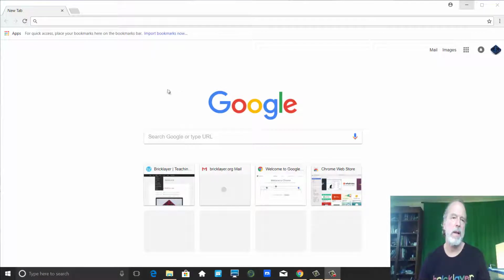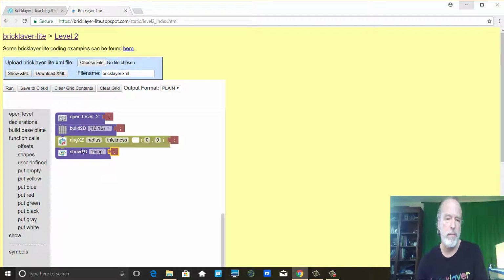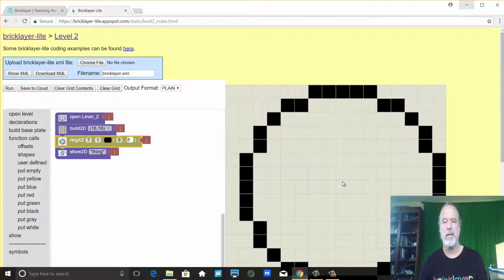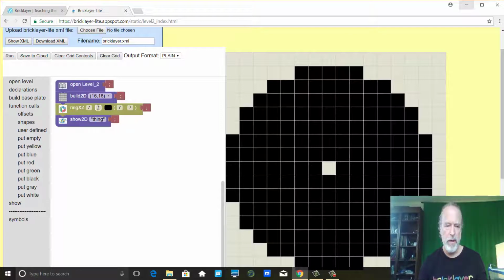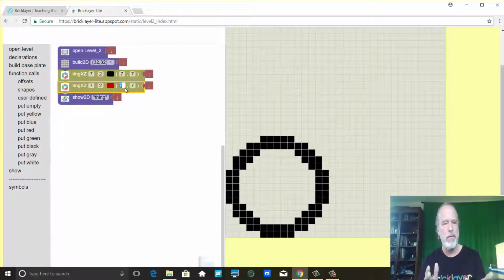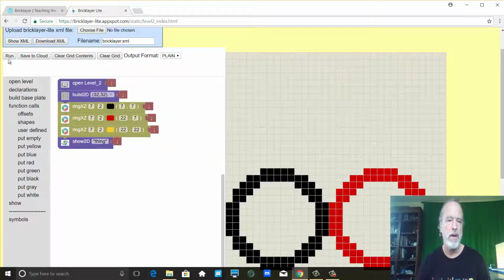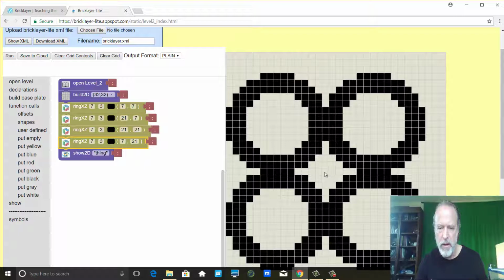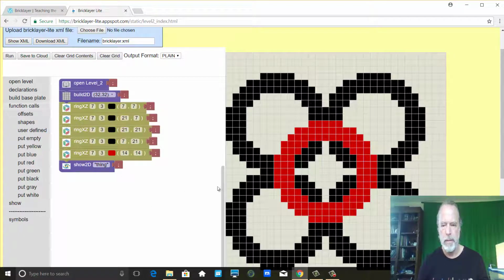rings part 2/3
A demonstration of how to create and position rings in bricklayer-lite.